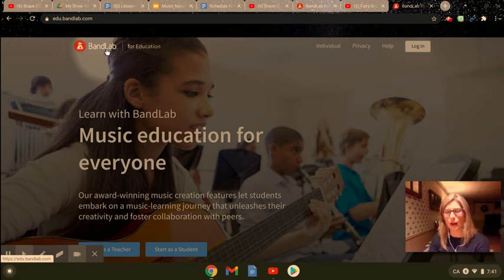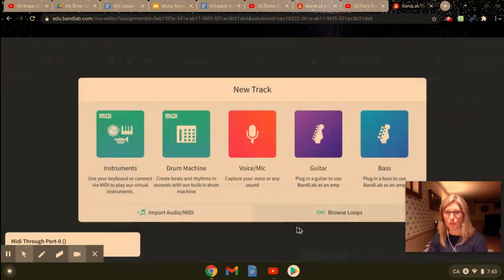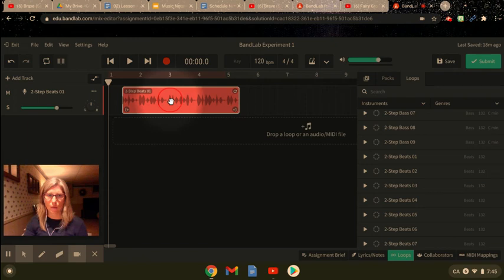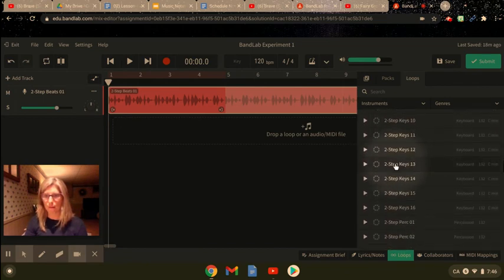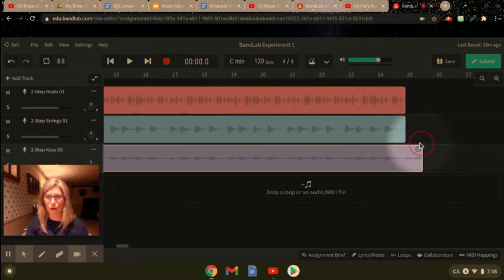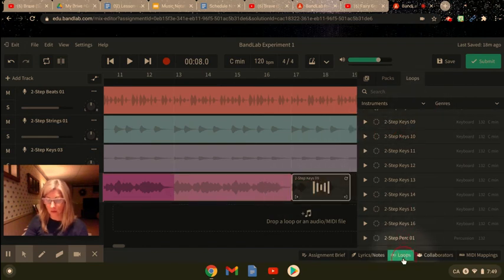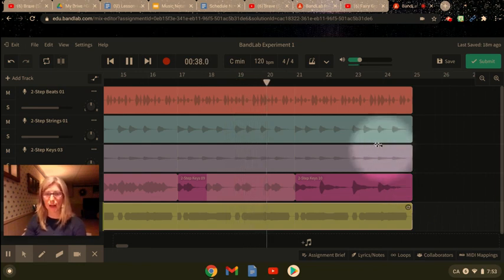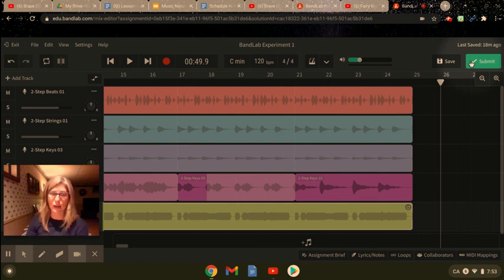Introduction to BandLab - Experiment 1